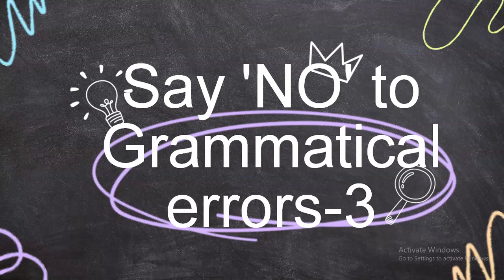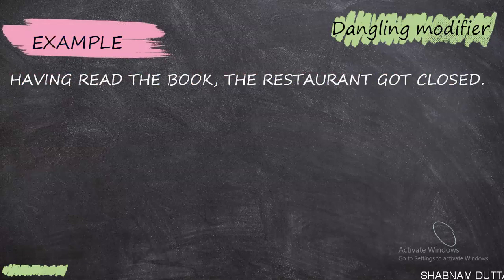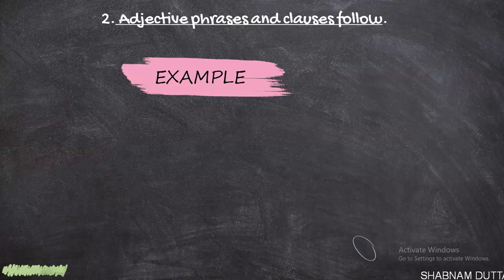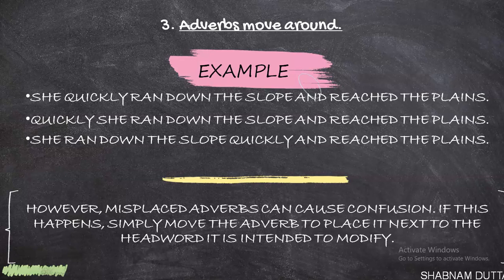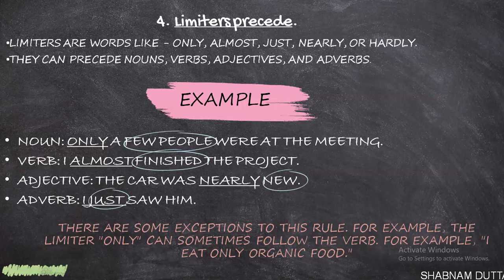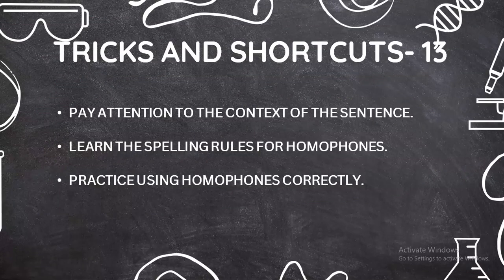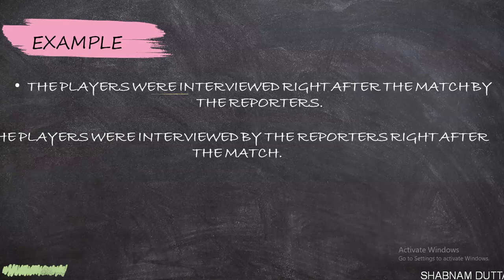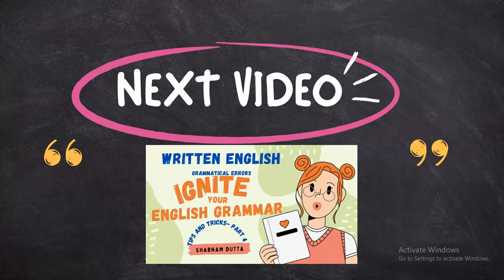PART 3: HOW 'NOT' TO MAKE GRAMMATICAL ERRORS WHILE WRITING IN ENGLISH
In this video, we will discuss:
Arrangement of Adjectives and Adverbs